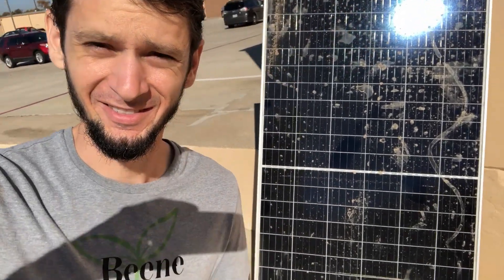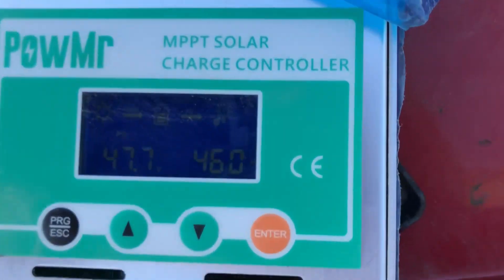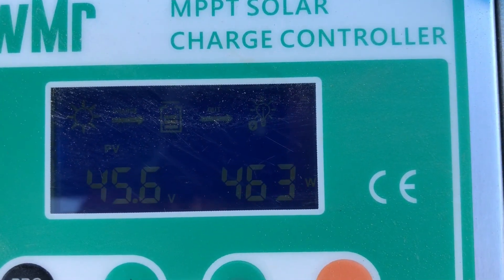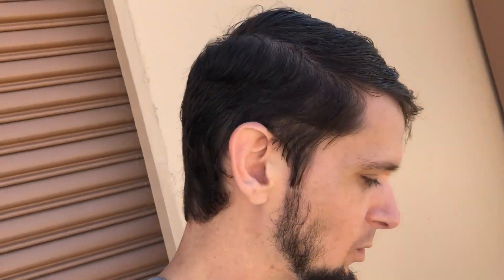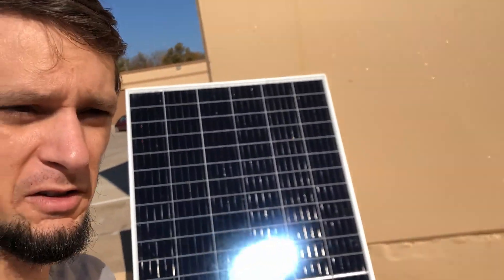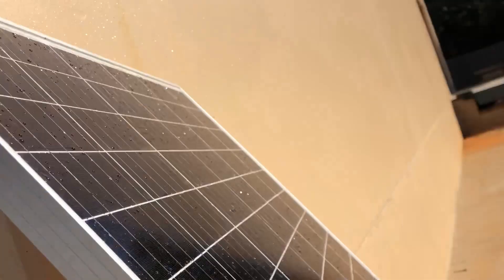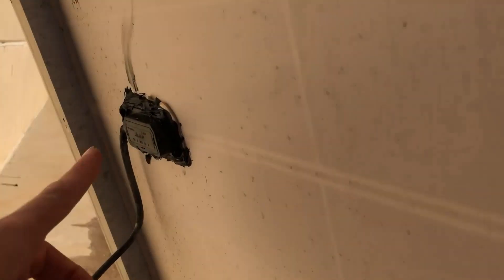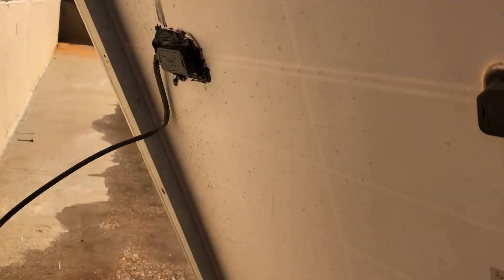Does it matter if your Solar Panel is Clean? 400 Watt Jinko Test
Just a quick AB test on if cleaning this dirty solar panel improves the output.